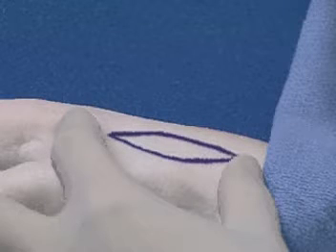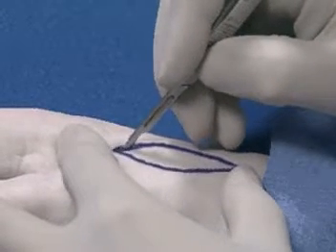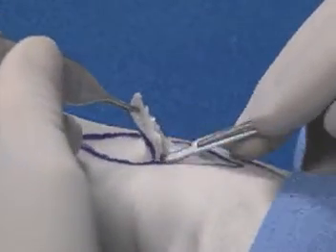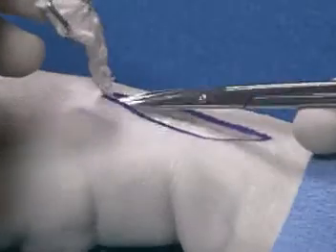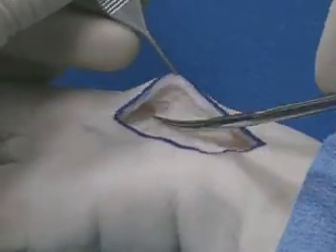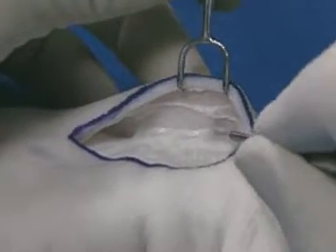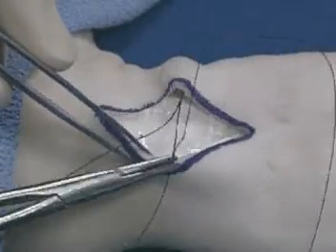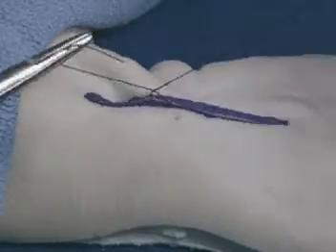CHUYEN VAT fusisorm